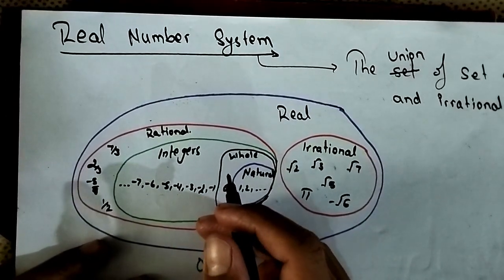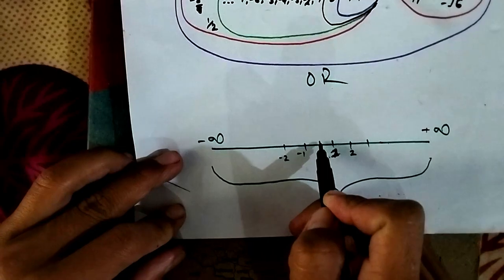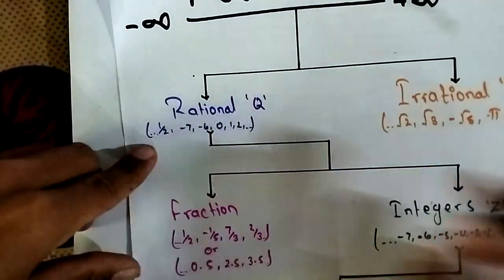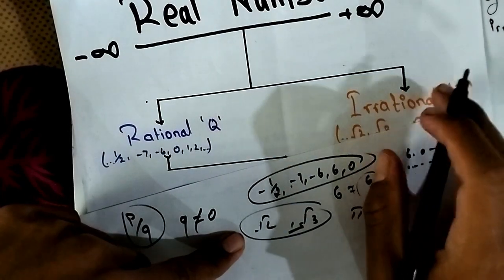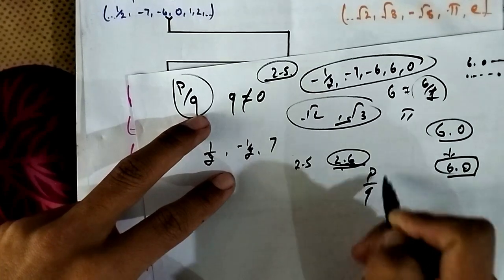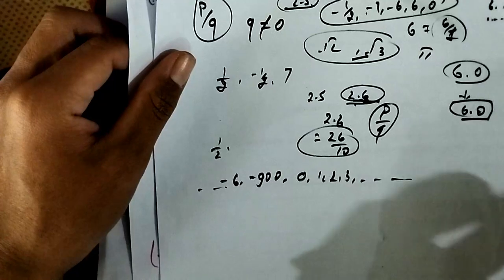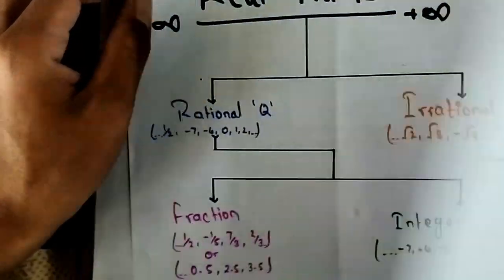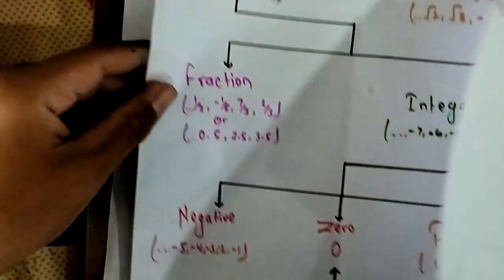Real Number || For all class || StudyWithBikah || 2023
Hi, I am Bikash Limbu.

I am trying to give you my knowledge with my total effort.